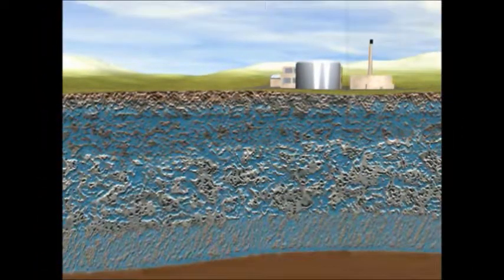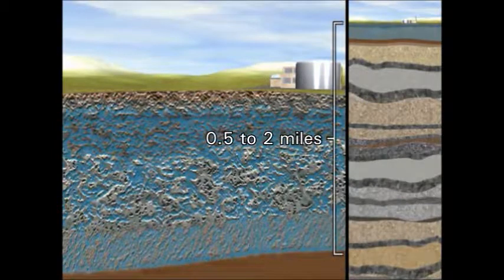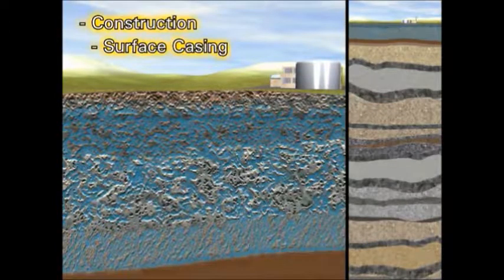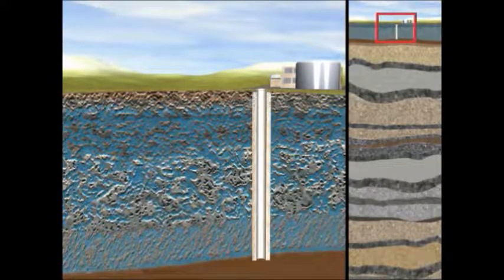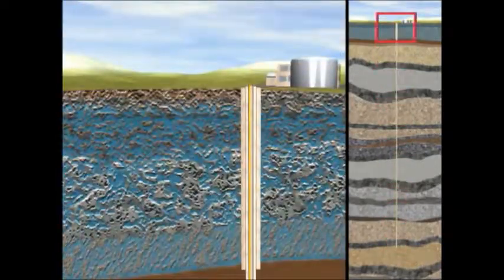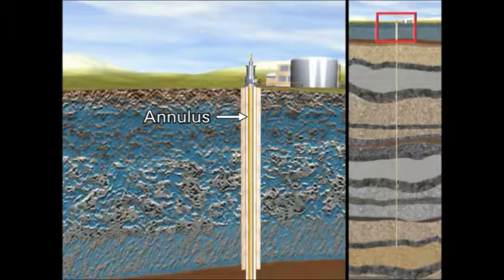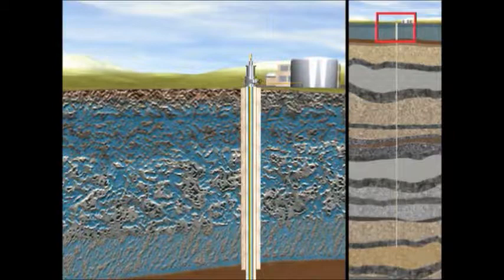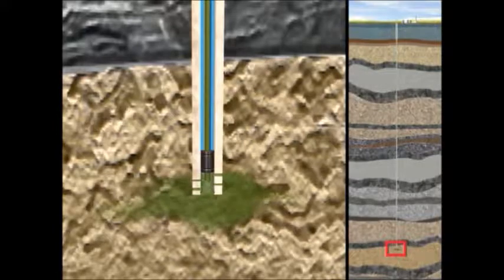BAE4443- LandFill Disposal Dor Hazardous Waste/FEB 2012 SEMII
Nor Hidayah Binti Dahari AE08068
Chia Yean Ping AE08042
Mohd Fikree Bin Badderi AE08064
Mohd Ikram Bin MD Yusoff AE08067
Mohamad Helmi Bin Othman AE08032
Noor Azirhan Bin Sahat AE08065
Abd Rahim Bin Ibrahim AE08075